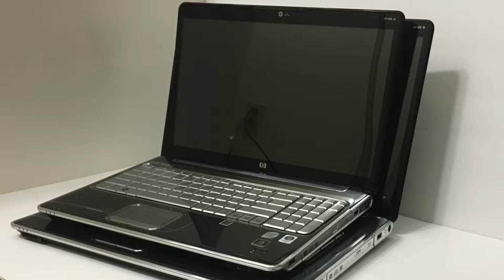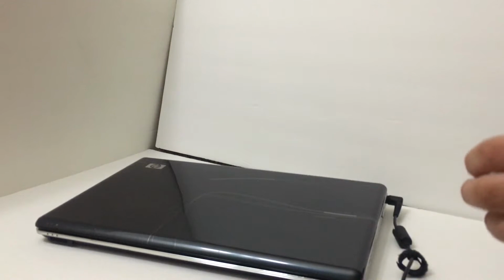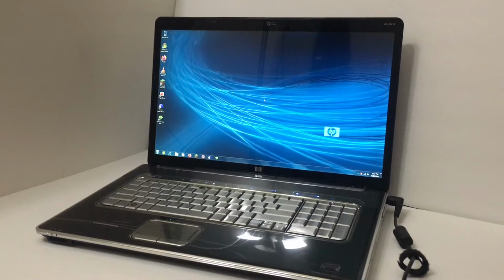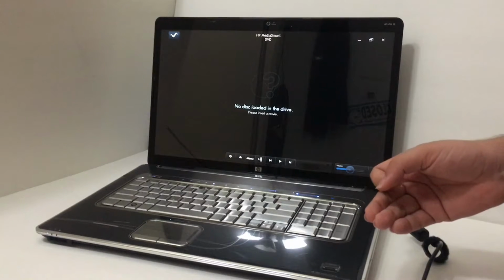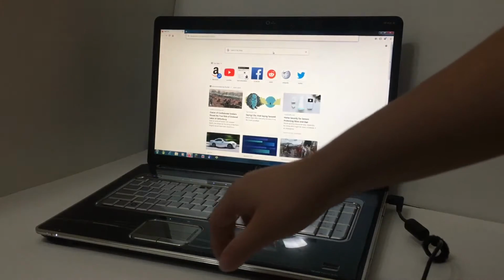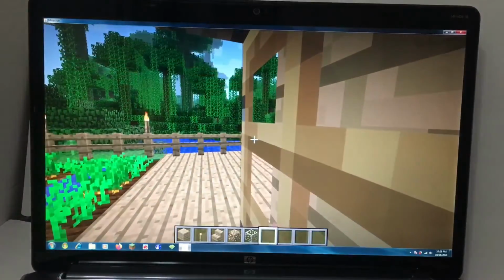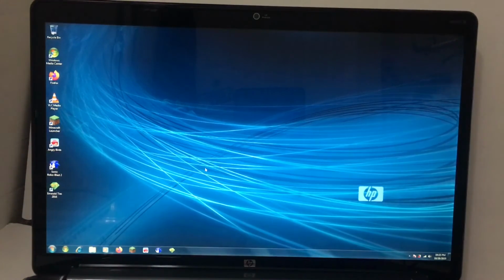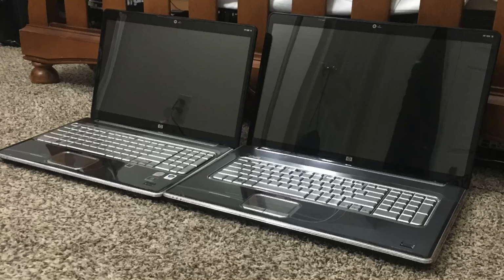Scrutinized Tech Episode 23 | HP HDX-18 (X18-1020us)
A powerful 18.4 inch laptop with a great design and a colorful screen.